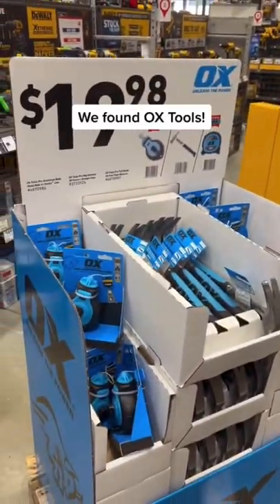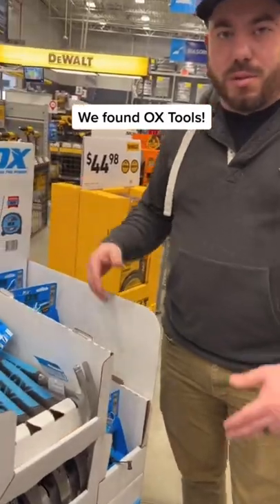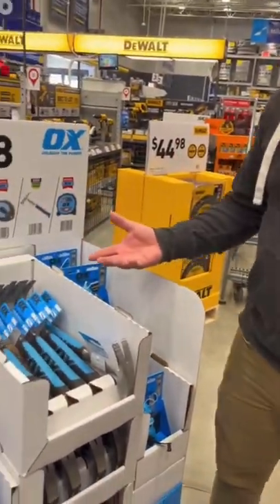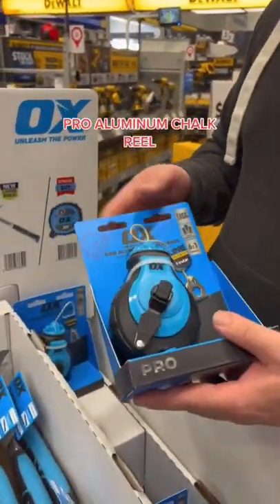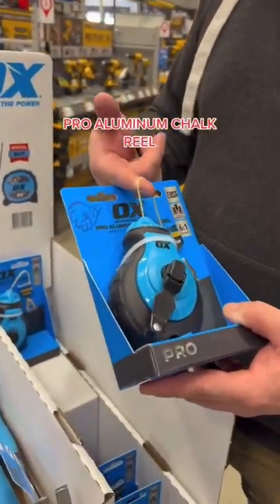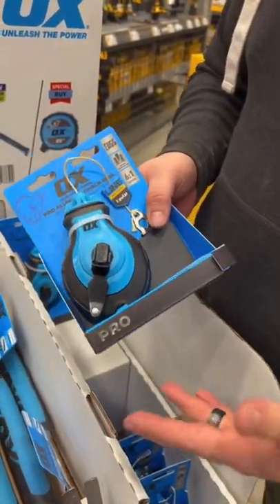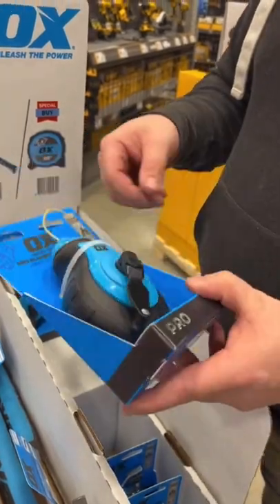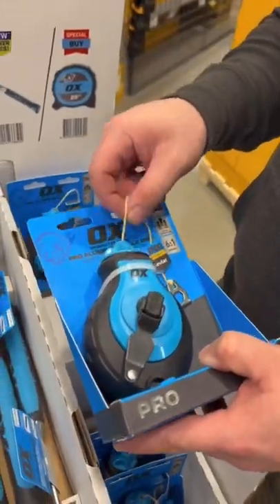Are OX Tools good?